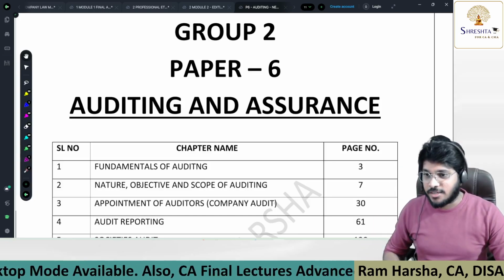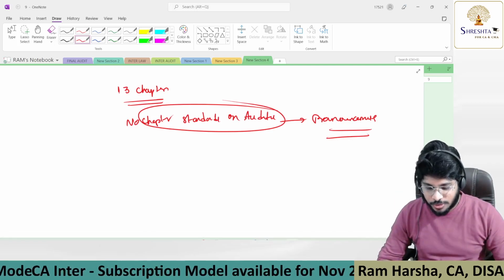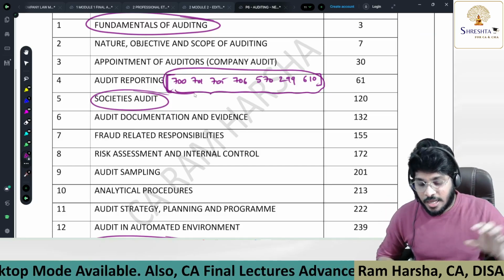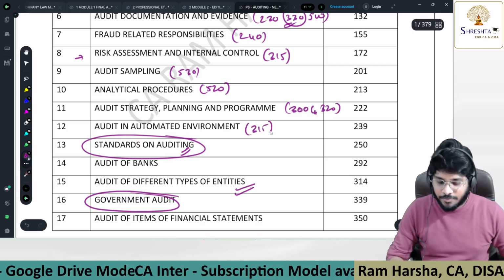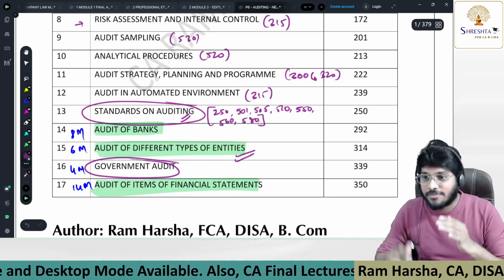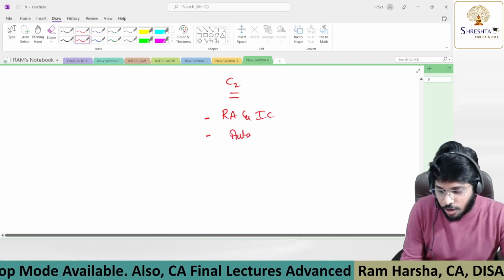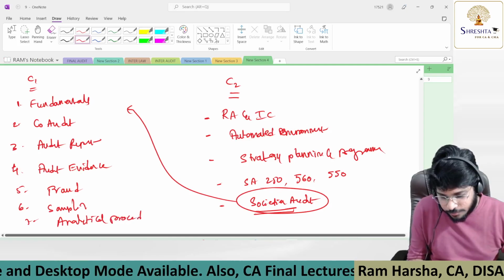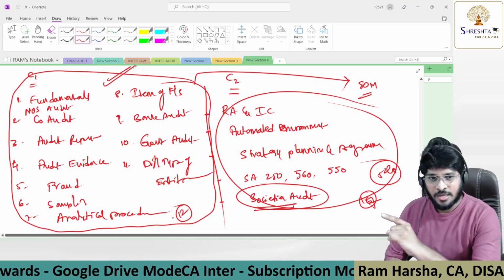CA INTER - AUDITING - MAY 2022 - DAY BEFORE EXAM STRATEGY - KEY TOPICS - READ DESCRIPTION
SUBSCRIPTION MODEL - CA INTER: MAY / NOV 2022 - CA INTER DETAILED COACHING Under Subscription Model is Launched where a student can get Entire CA INTER ONE Group English Mode of 600 to 650 Hours of coaching at Just @ 4000/-. Complete Entire CA by just incurring 16,000/- for 6 Months 1250 hours of coaching.

1. Advanced Auditing and Professional Ethics  - CA Final
2. Auditing and Assurance - CA Inter

Dont be afraid of Failure!
Eat Healthy!